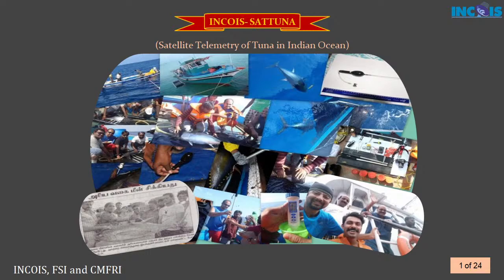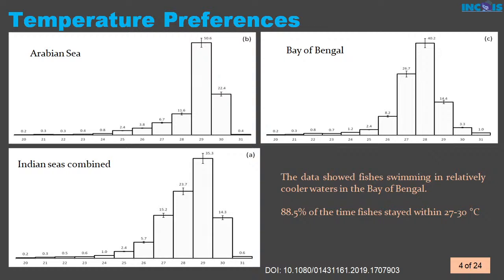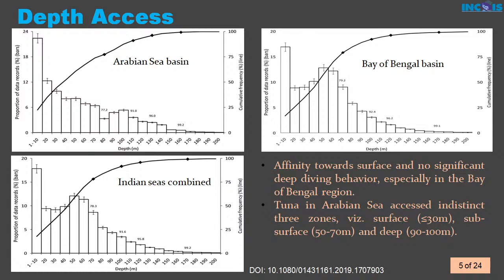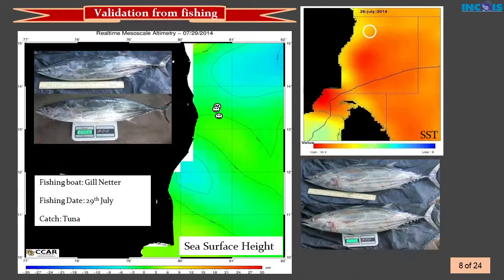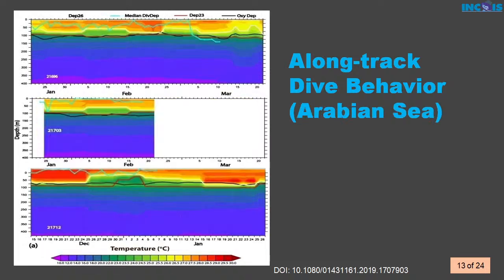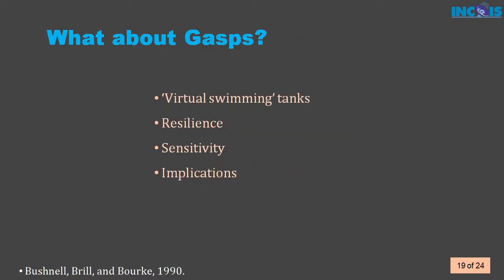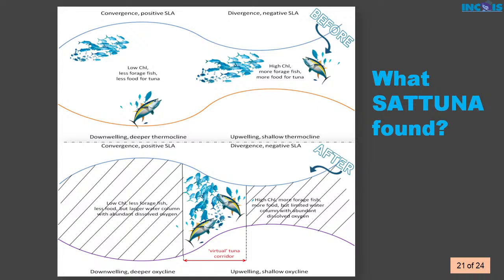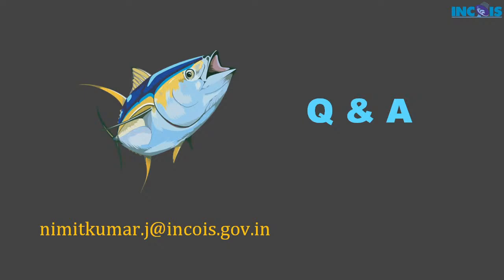Fishery Oceanography for Future Professionals (Level: Basic, Batch-2) @ Day-4 (Afternoon Session)